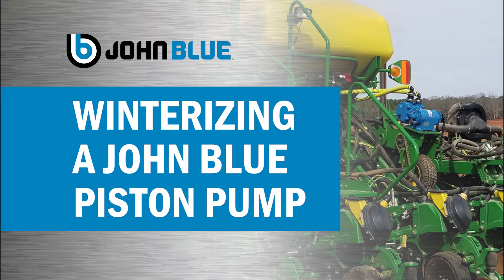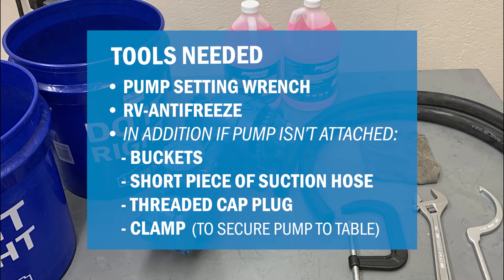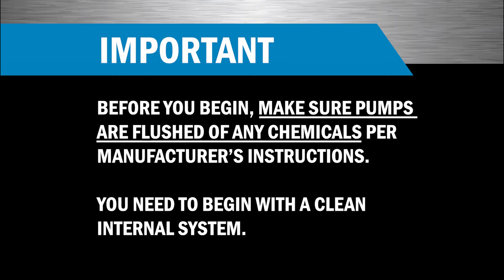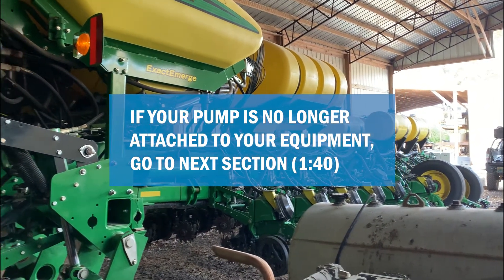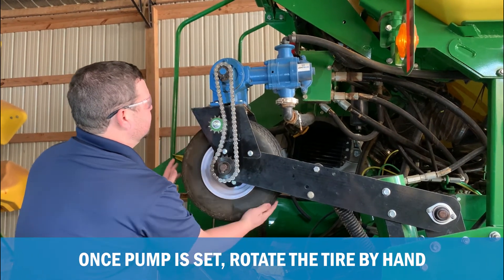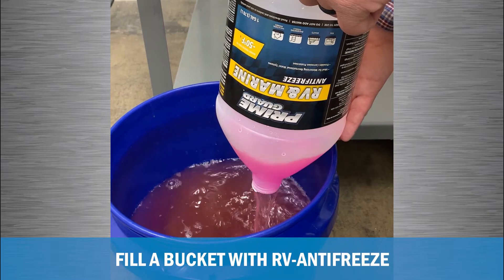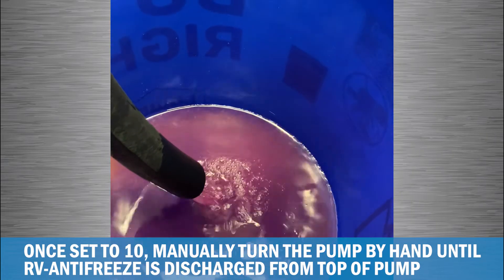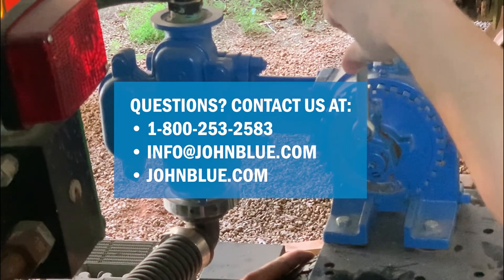NEW! Winterizing Your John Blue Piston Pump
Learn how to winterize your John Blue Piston Pump.